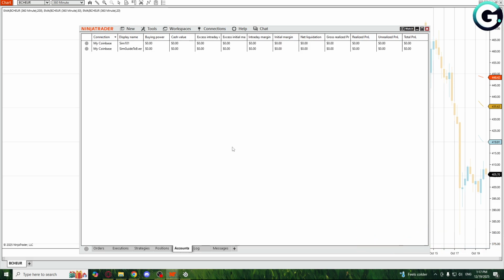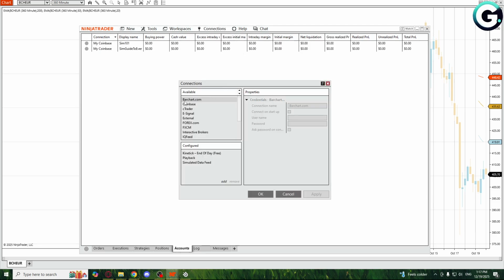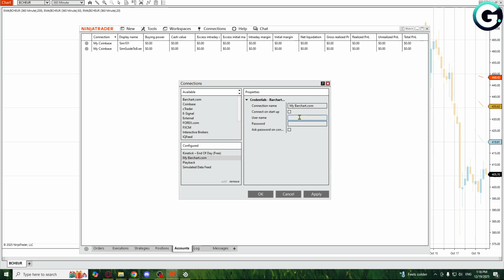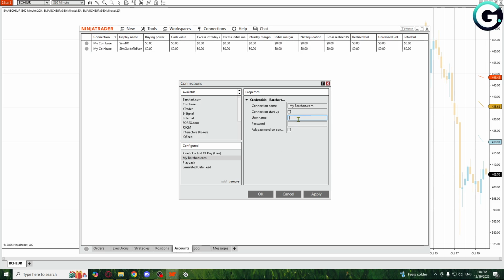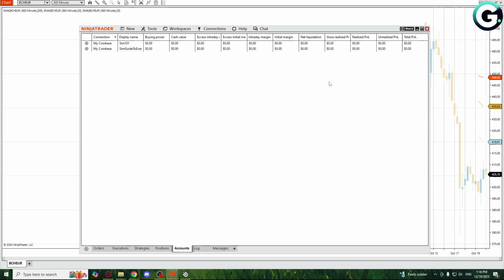How to Connect NinjaTrader to Barchart.com 2026 (Full Guide)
Hello in this video I will show: How to Connect NinjaTrader to Barchart.com 2026 (Full Guide)
Learn how to connect NinjaTrader to Barchart.com (data) step by step and get your charts updating properly. I’ll show where to add the connection, what credentials/settings you need, and fixes for connection errors or missing symbols/data.

In this video:How to Connect NinjaTrader to Barchart.com 2026 (Full Guide)